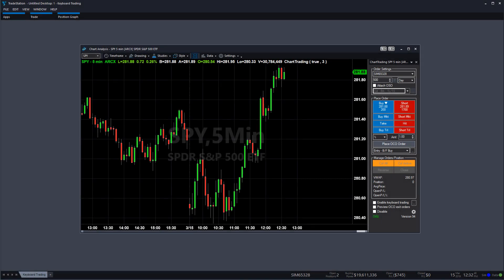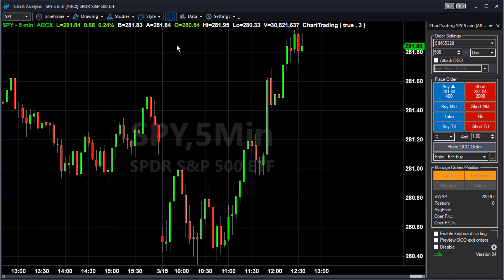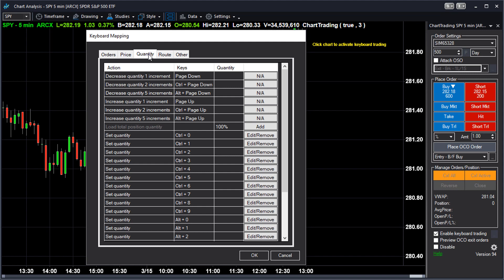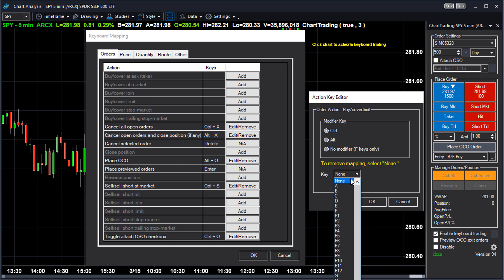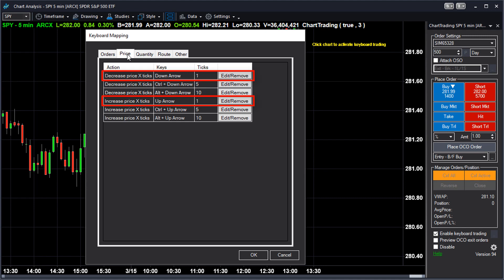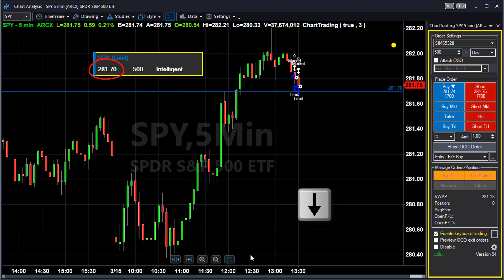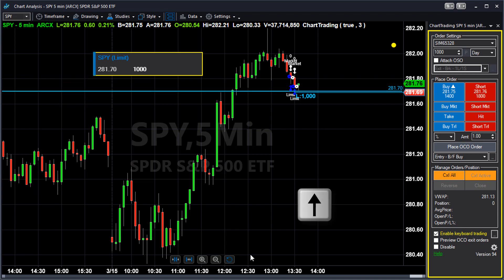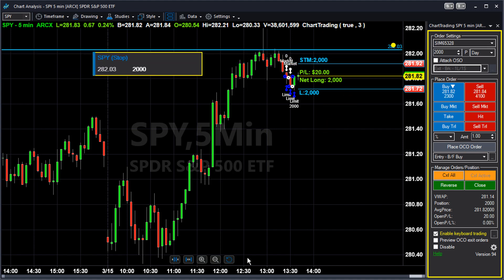Lightning Fast Order Entry with Keyboard Trading